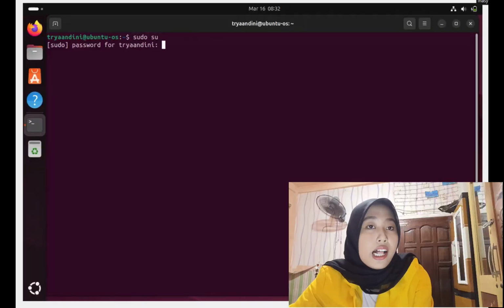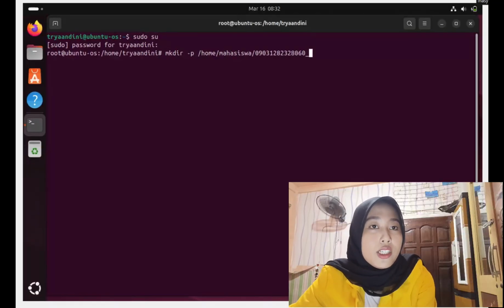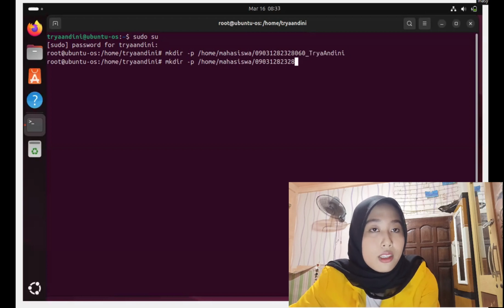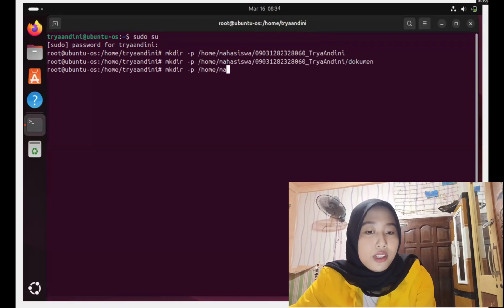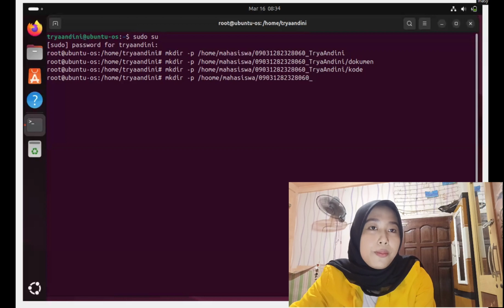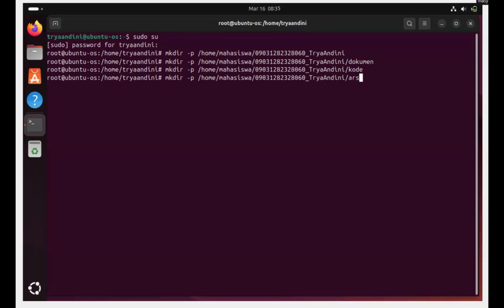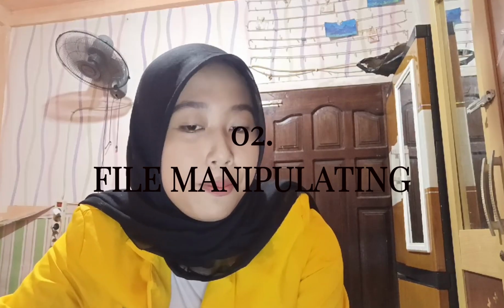UTS SISTEM OPERASI TRYA ANDINI BANOWATI_09031282328060.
Name: Trya Andini Banowati
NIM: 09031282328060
Study Program: Information Systems
Lecturer: Nurul Afifah, M.Kom

in this video, i've learned about setting up a well-organized development environment in Linux, covering directory creation, file management, access control, and symbolic links."
Video Content:
1. Directory Structure
2. File manipulation
3. Access Permissions
4. Symbolic Links
5. User Mask